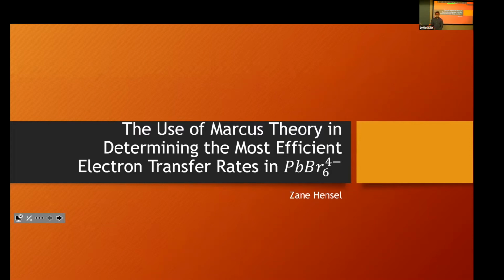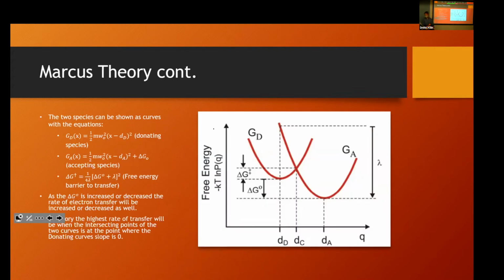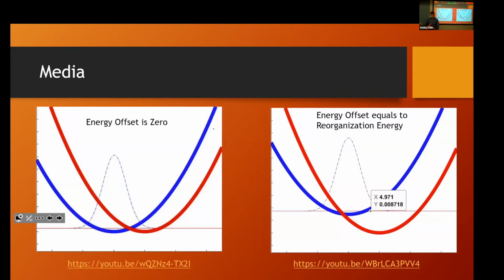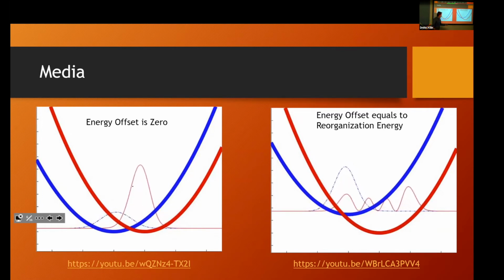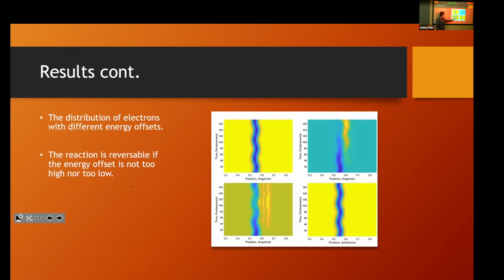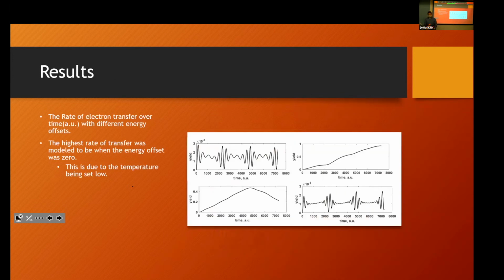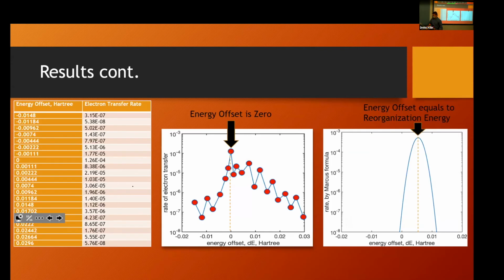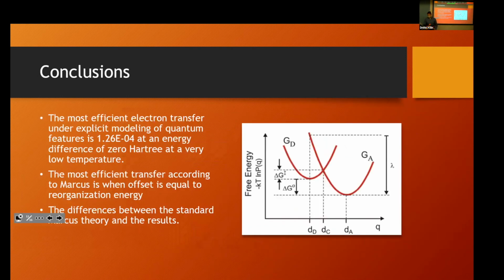CHEM364 2020 L44 E1T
EPISODE #1. TALK

Zane Hensel
The Use of Marcus Theory in Determining the Most Efficient Electron Transfer Rates in 𝑃𝑏𝐵𝑟_6^(4−)